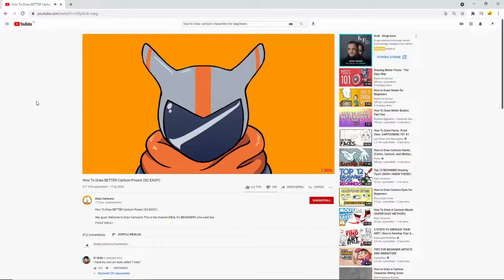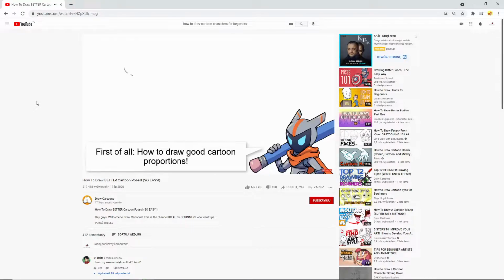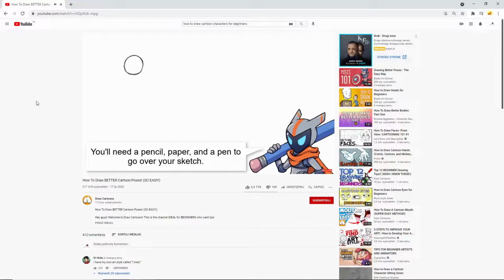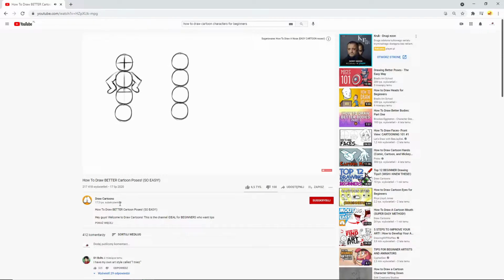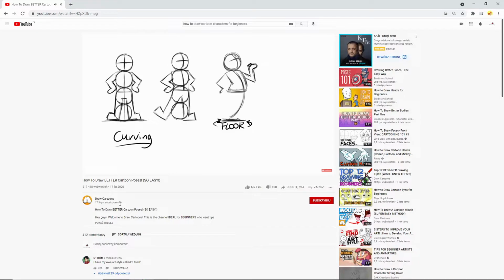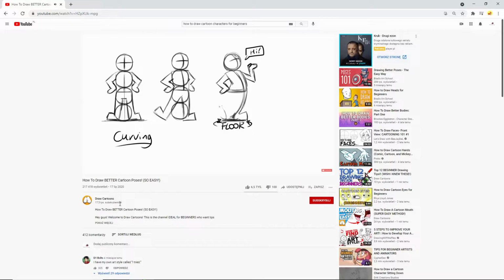Pierwsze kroki rysowania {Fatalne :) }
Moja nauka idzie powoli, ale idzie :)